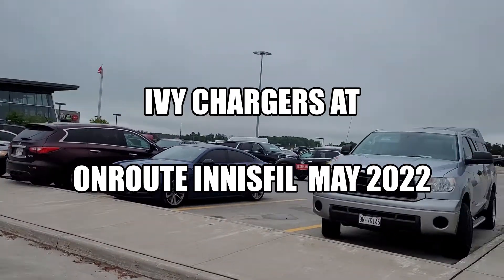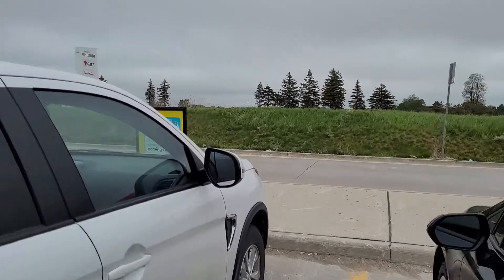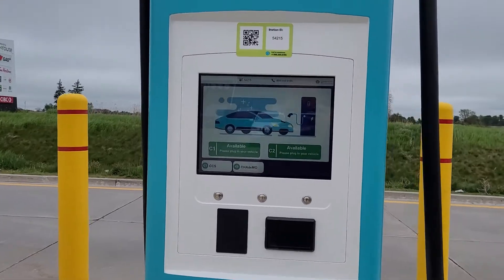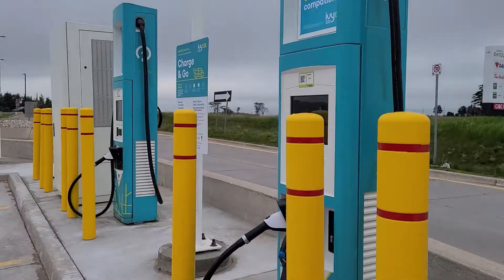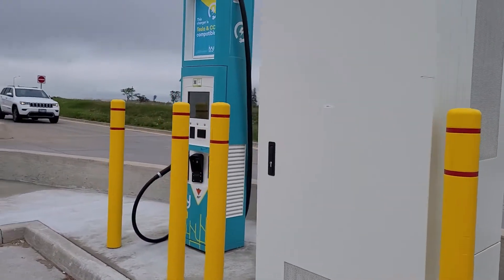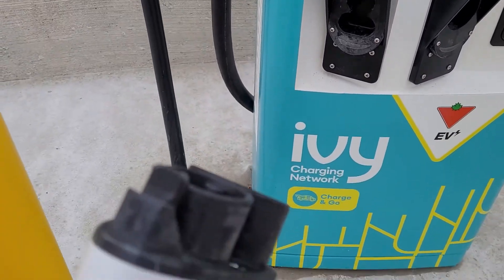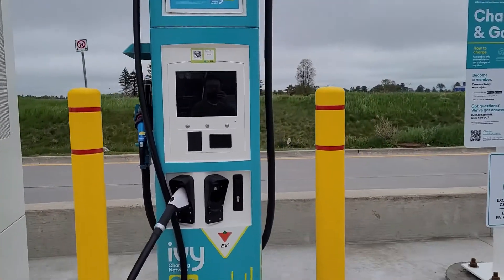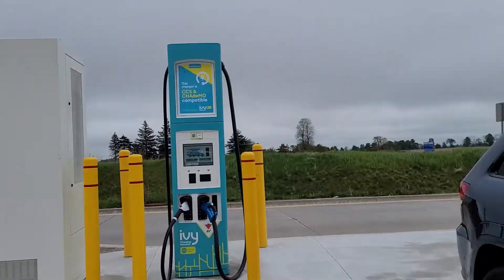Ivy Chargers at OnRoute Innisfil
Exploring the Ivy Chargers installed at the OnRoute station located in Innisfil Ontario in May 2022.  The Ivy network has begun opening its EV charging stations at different OnRoute throughout Ontario.  The one in Innisfil is scheduled to open in the Fall of 2022.   It has fast chargers for Tesla, CCS and CHAdeMo.